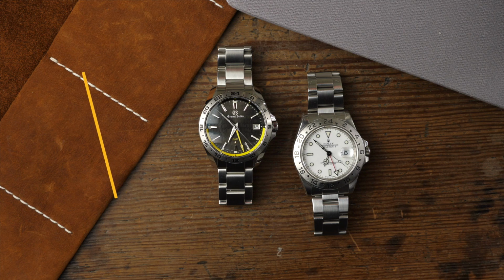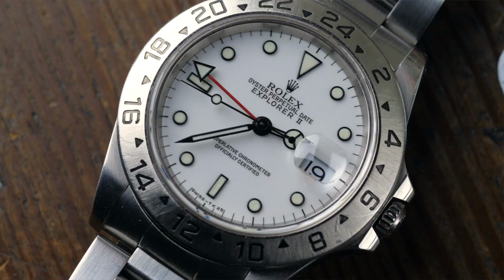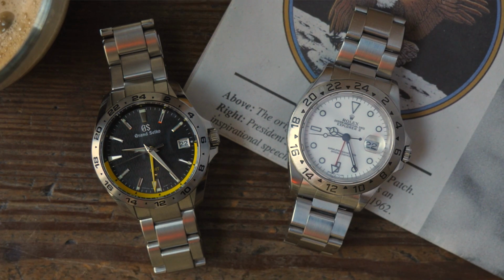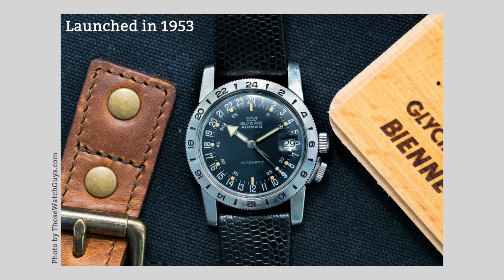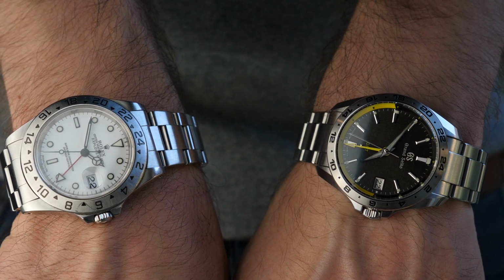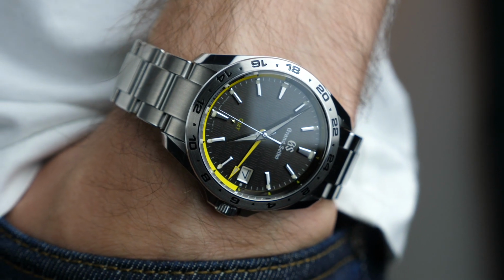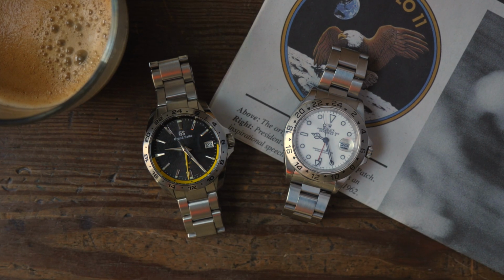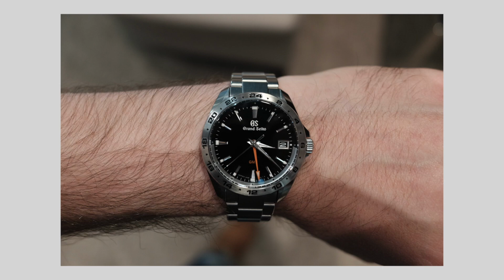When Grand Seiko BEATS Rolex!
Hi Guys,

So here is why I bought a Grand Seiko, a quartz Grand Seiko over a Rolex Explorer II 16570. These two were in direct competition as it wouldn't make sense, with a collection as small as mine, to have these two watches together. Although if I had the money I would buy both the Grand Seiko and Rolex.

I hope this video also goes some way to explain why Grand Seikos are so expensive and why I feel Grand Seiko make better watches than Rolex.

I know this Grand Seiko vs Rolex is unfair as I'm comparing a 2018 watch to a 1990s watch. But in my watch shopping, these two were against each other.

GEAR
Camera (video) - Panasonic G80
Camera (stills) - Fujifilm X100F
Lens - Panasonic 25mm f1.7
Microphone - Rode SmartLav+
Tripod - Manfrotto Compact

Grand Seiko vs rolex, is grand seiko better than rolex, why are grand seiko so expensive, grand seiko sbgn001 hands on review, grand seiko quartz gmt hands on review, grand seiko snowflake hands on reivew, should i bough grand seiko instead of rolex, best rolex alternatives, rolex explorer II review, rolex explorer 15670 review,